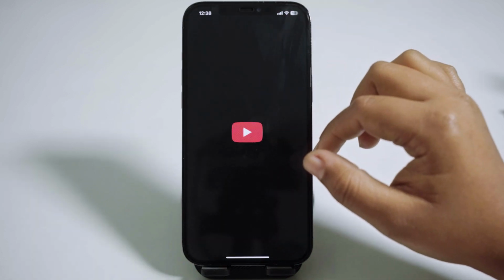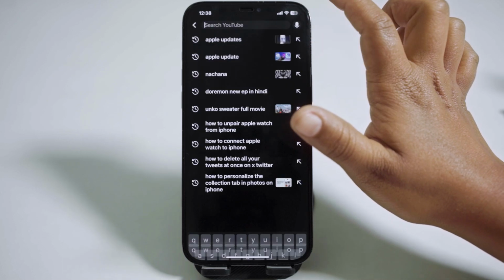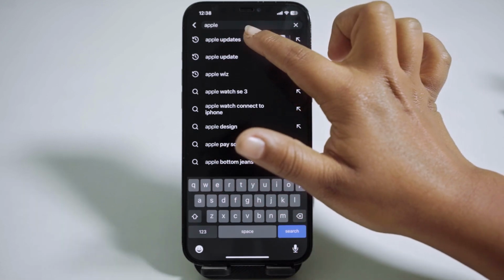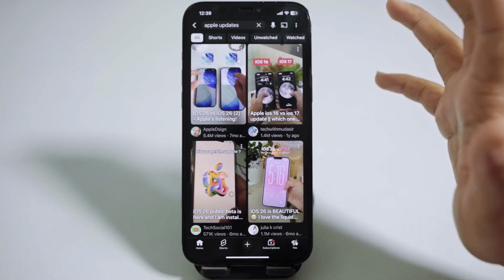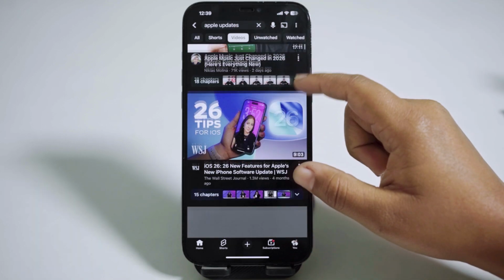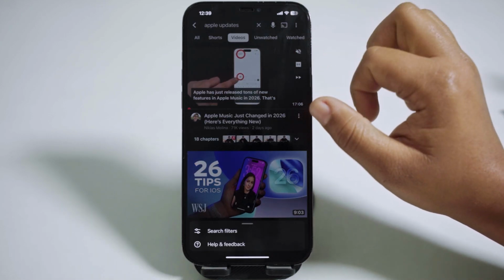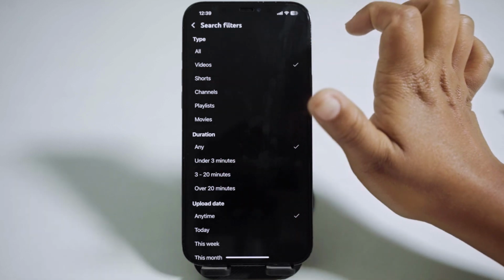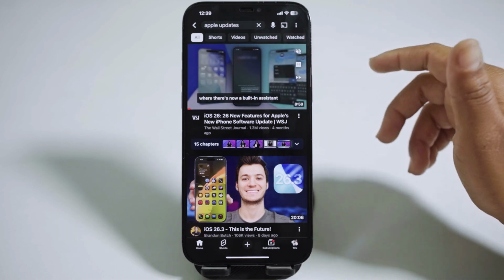How To Remove Search Results On YouTube | Clear YouTube Search History Quickly 2026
"How To Remove Search Results On YouTube | Clear YouTube Search History Quickly 2026" - A Video Guide by How To Tutorials.

Want to clear or remove search results on YouTube? This step-by-step guide shows you how to delete your YouTube search history and remove unwanted suggestions quickly. You’ll learn how to clear individual searches, delete all search history, and manage search settings for better recommendations.